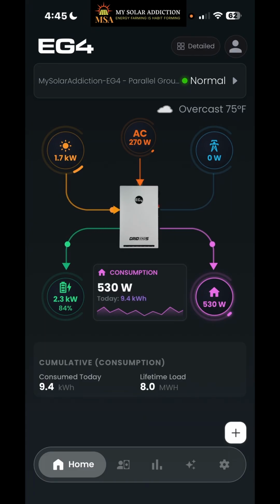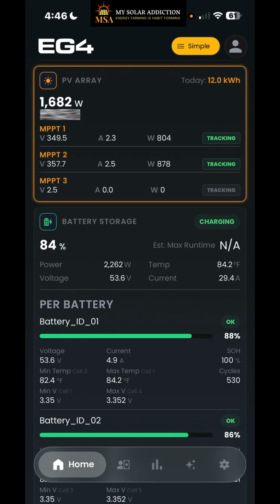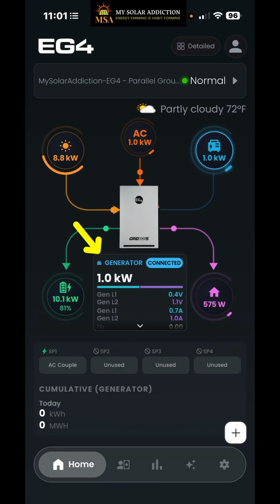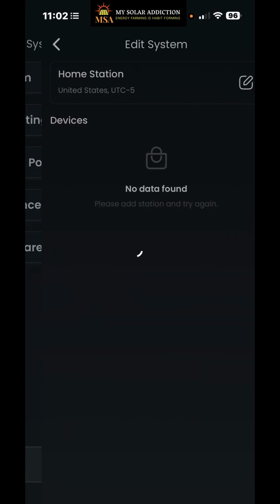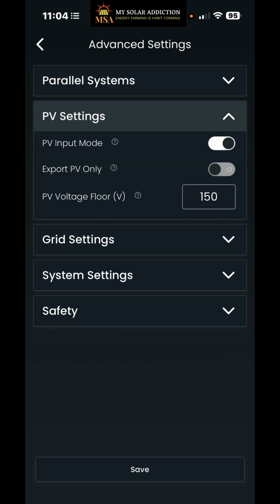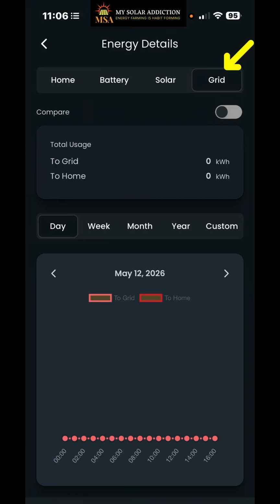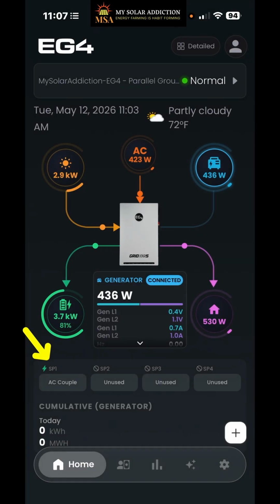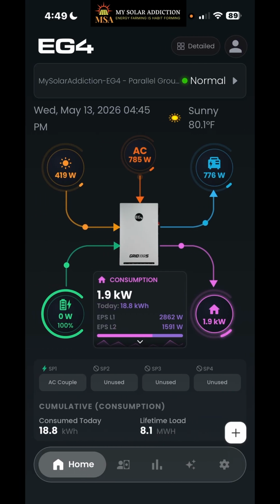NEW EG4 Connect App - New look & new features! Some bugs??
EG4 Electronics has released a new EG4 Connect app for EG4 energy storage systems.  This video is a deeper dive into the new look app to give you an overview of how it works, give you some tips on how to use it, and point out some bugs that need to be solved in time.  I also would like to invite views to post comments on what other issues they are having with the new app.  As one of the live testers for EG4 I can make sure the information gets to the right people.